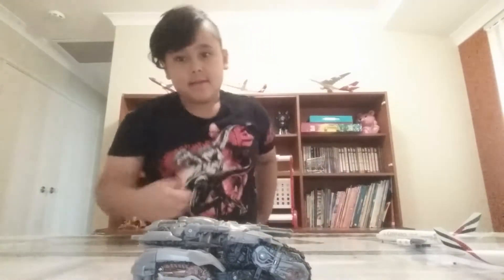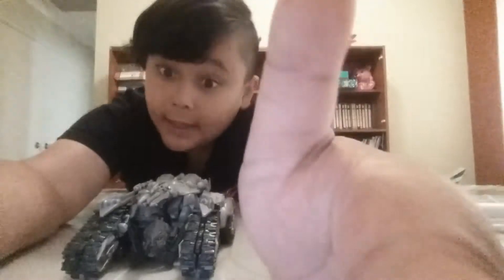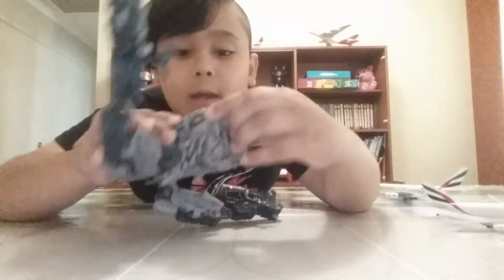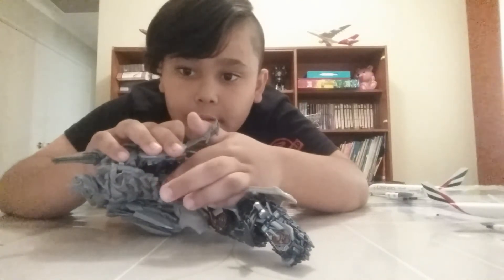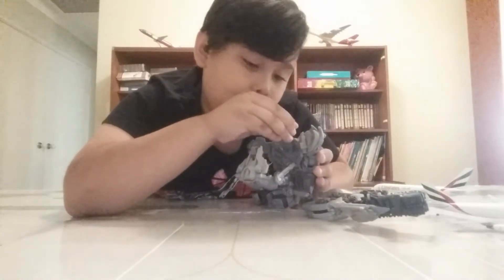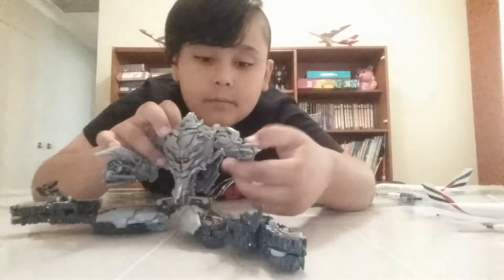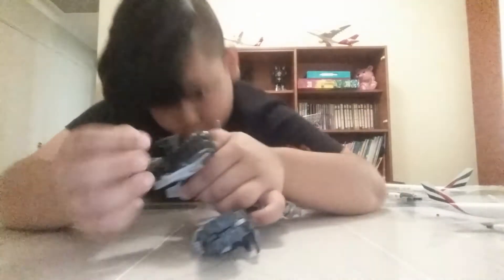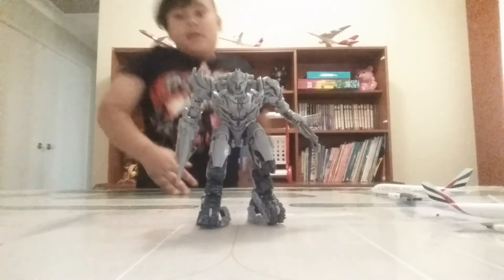Transformers revenge of the fallen deluxe class megatron toy